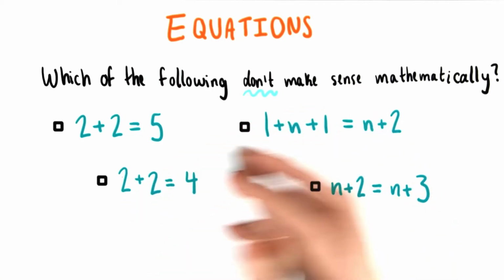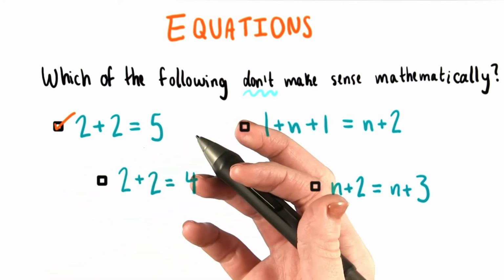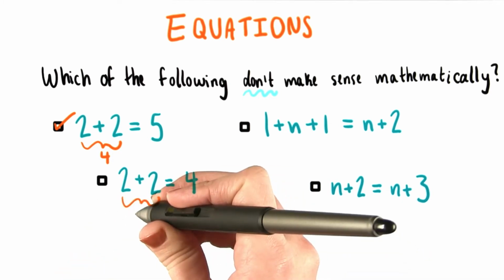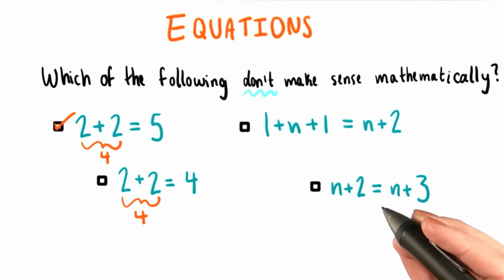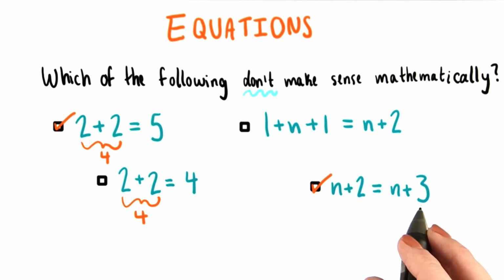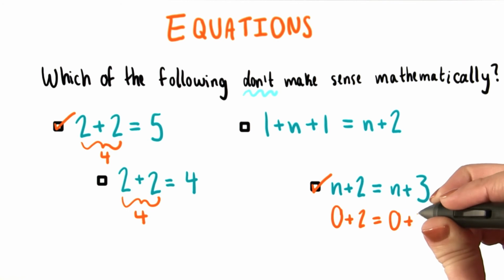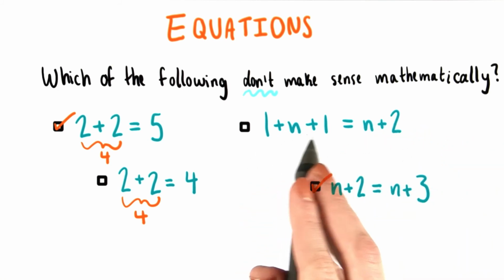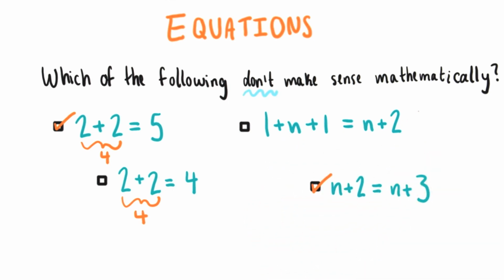Sense Making - College Algebra